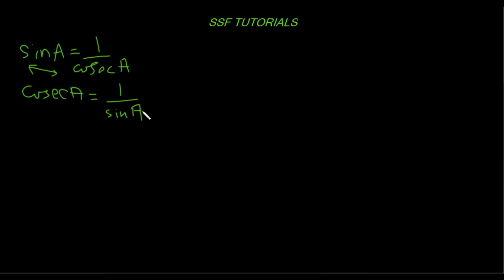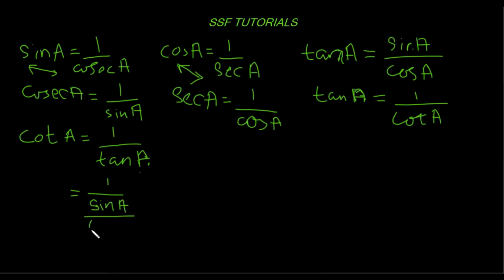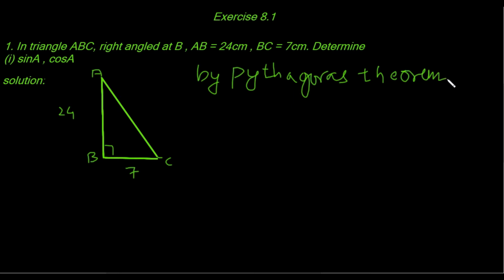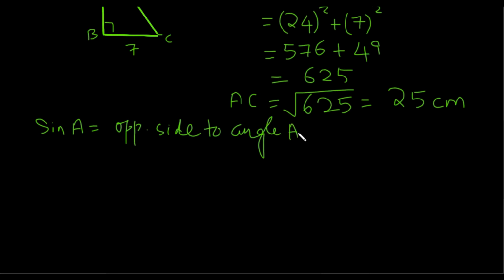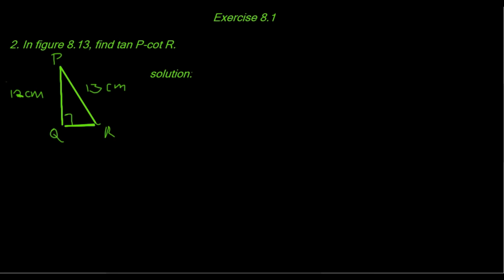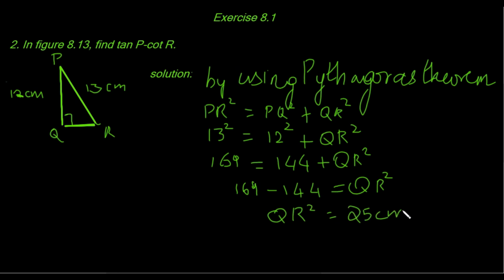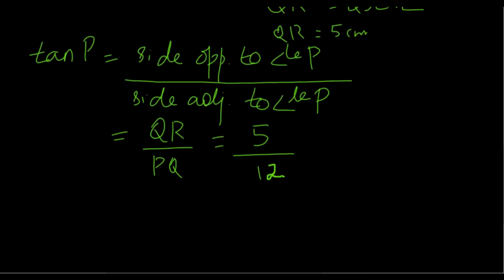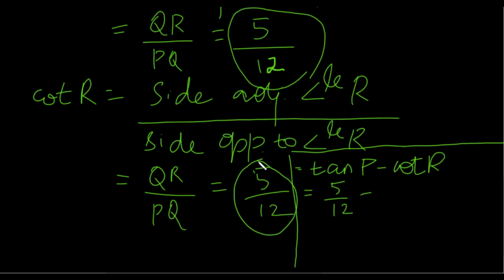Chapter 8 Triginometry Exercise 8.1 maths Class 10 NCERT(Part-1)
For Triginometry ratio